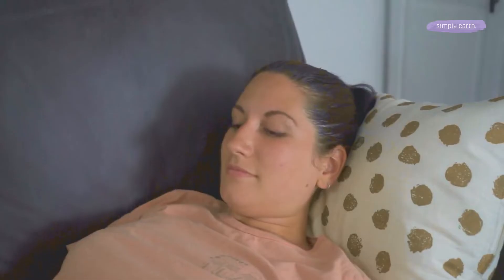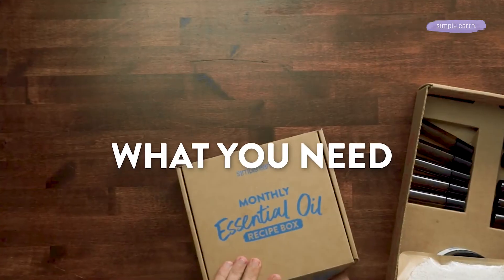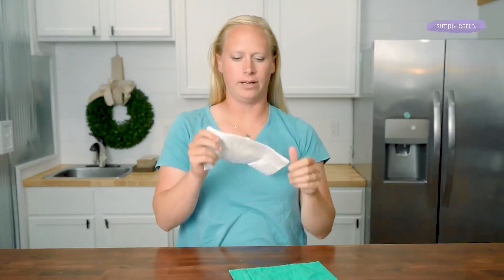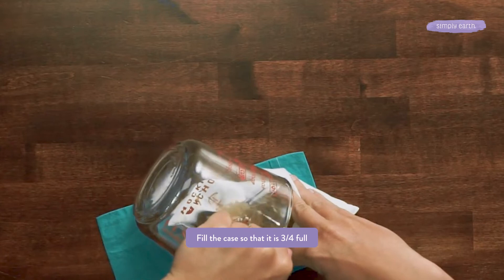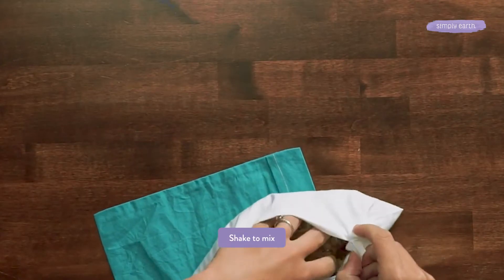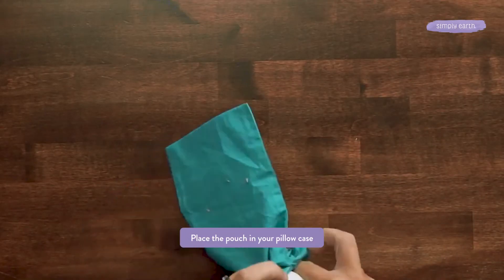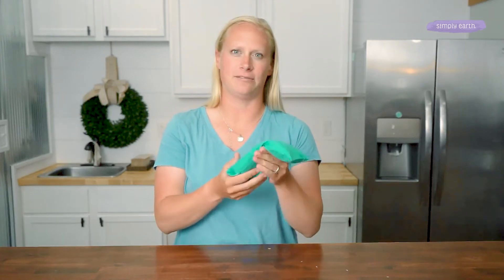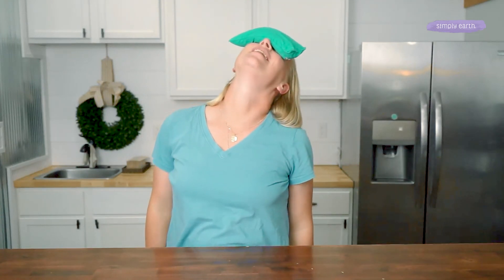Beauty Rest Aromatherapy Weighted Eye Pillow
A good night's sleep is important for overall health and one way to get the most out of your slumber is to use an eye pillow.

Let the soothing aroma of essential oils and the gentle weight of Beauty Rest Weighted Eye Pillow help you drift off into a deep slumber. You'll wake up feeling refreshed and well-rested, I promise!